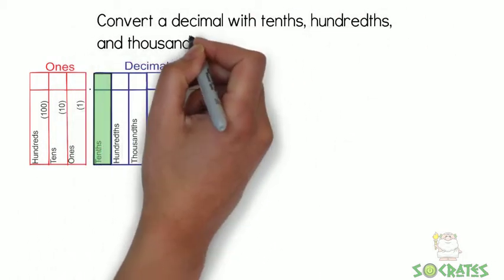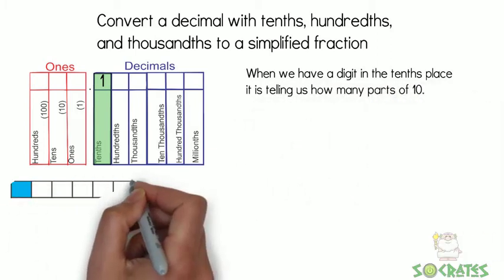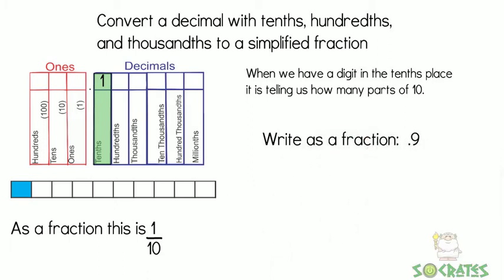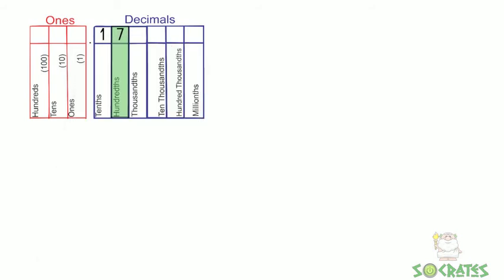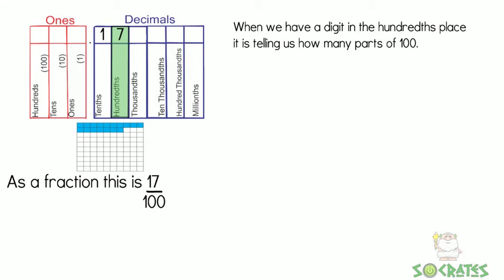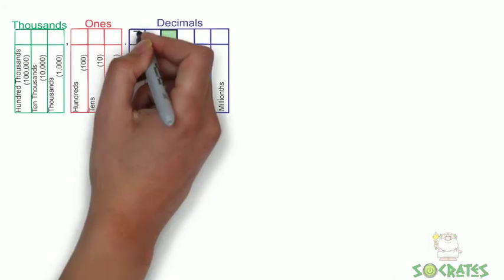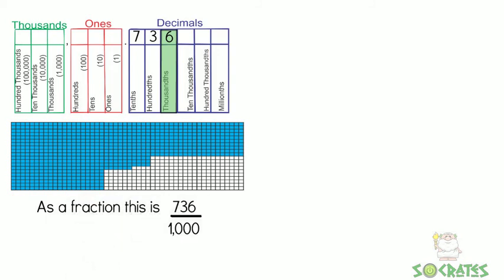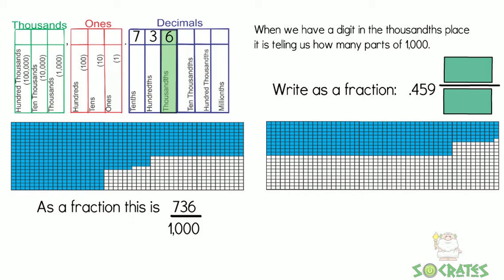Convert a decimal in the tenths, hundredths, and thousandths to a fraction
Convert a fraction into decimal.